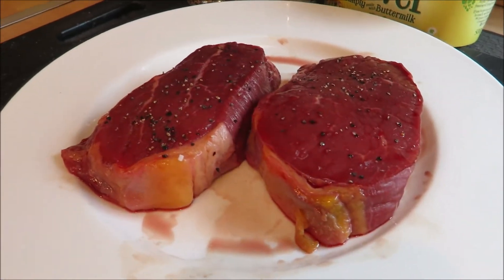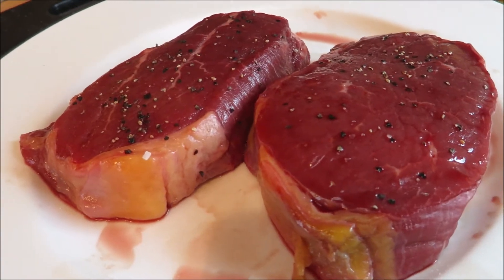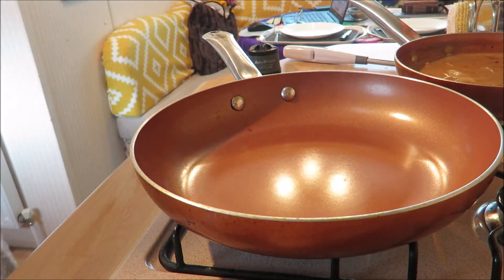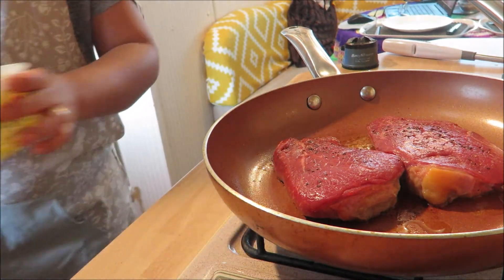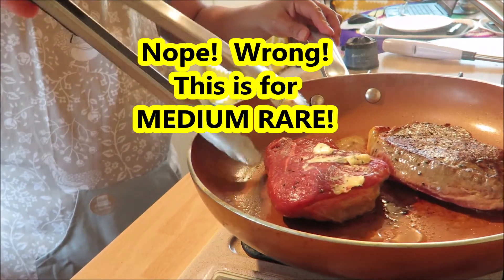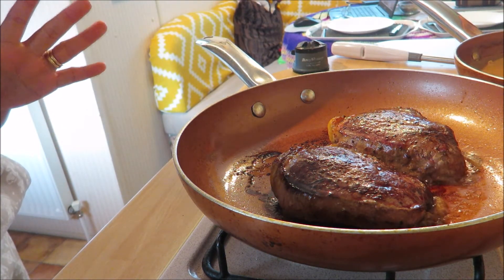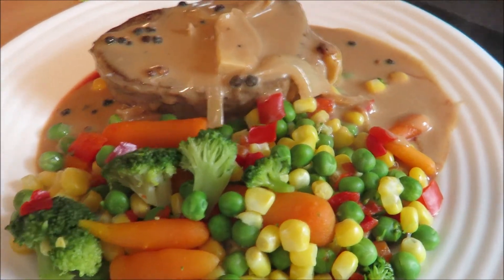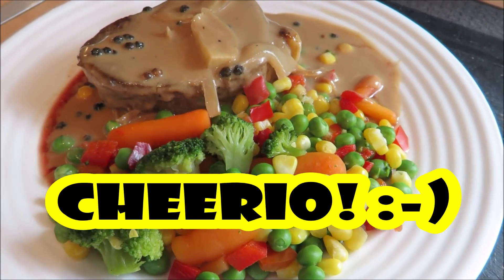FILIPINA IN UK: HOW TO COOK MEDIUM RARE STEAK THE SHERRY WAY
In this video,  I will show you how to cook medium rare steak.  Don't be afraid to try it.